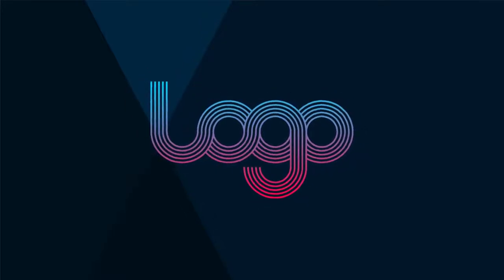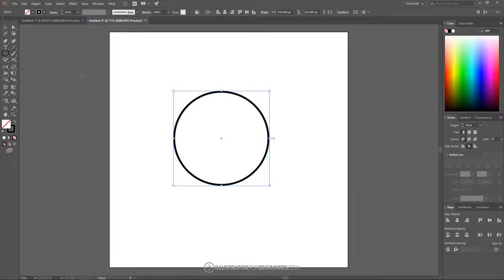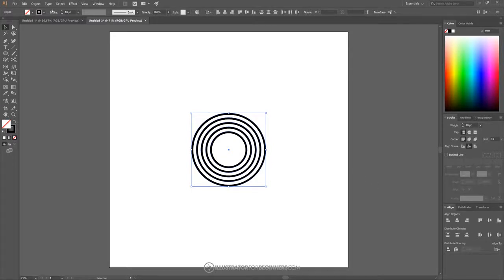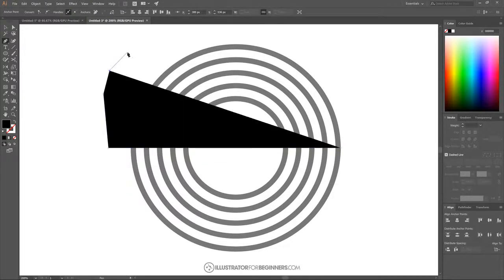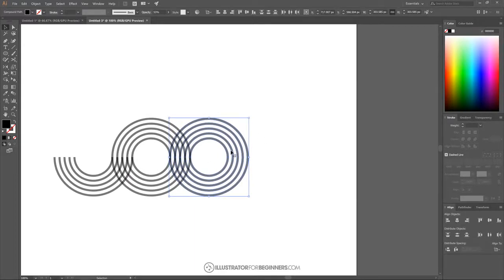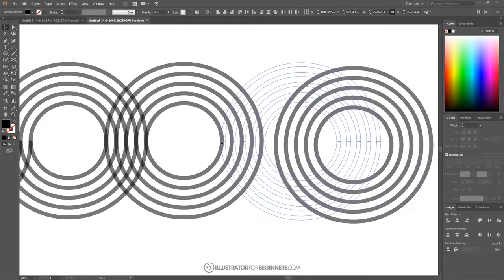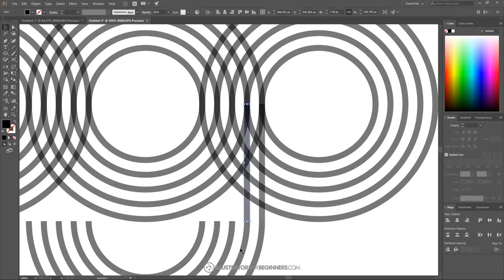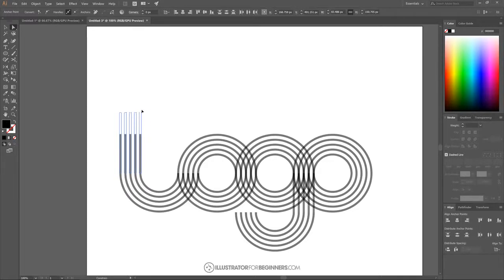Illustrator Loop Logo Text | Illustrator Tutorial for Beginners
In this tutorial, we're going to learn how to create a swirling infinite logo design in Adobe Illustrator.
Thanks to illustrator beginner tutorial for this wonderful illustrator logo Tutorial video.